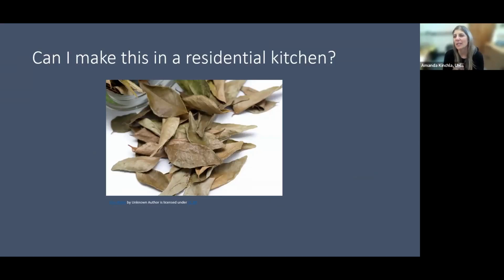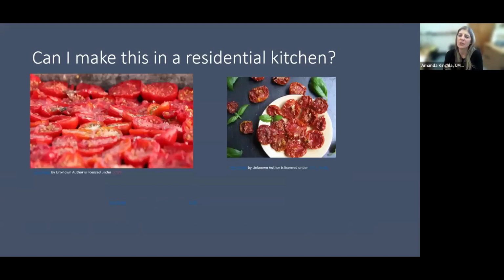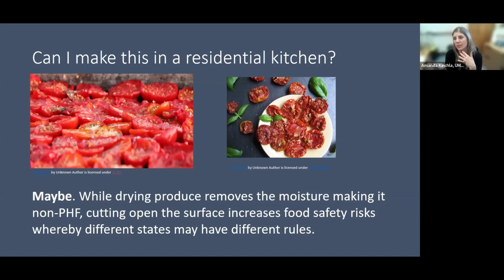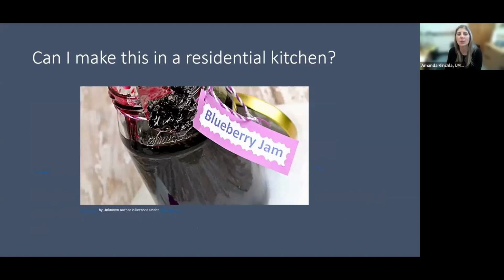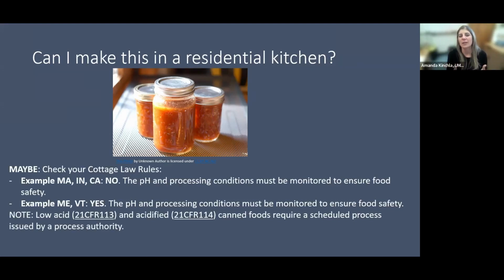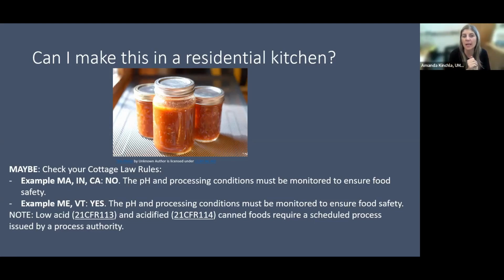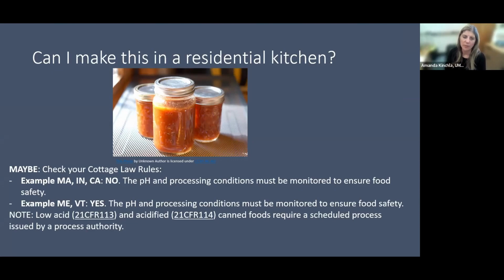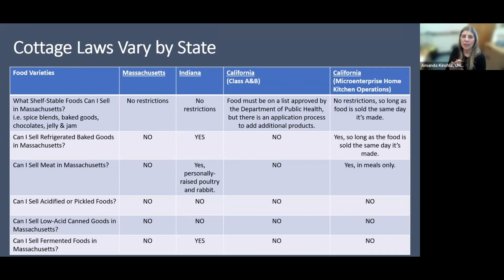Value Added Food Safety: Residential Kitchen - Amanda Kinchla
Webinar Title: Navigating the Value-Added Food Product Space- Food Safety Considerations for New Entrepreneurs

If you would like to know more about the presenter:

Amanda Kinchla earned her Masters of Science in Food Science from Rutgers University in 2005. Amanda . is the Food Science Extension Specialist at the University of Massachusetts Amherst. She leads a new Food Science Extension program at UMass focusing on applied research and food science education to support the Massachusetts and the national food industry. Amanda has over 15 years of product development success that supports product development research from concept to commercialization and addresses technical challenges that target specific product/business needs. In addition, she has extensive experience in applied food microbiology and conducts research in all aspects of food safety from farm to fork. Her responsibilities also include developing education programs and collaborating with other faculty to offer workshops, conferences, distance education and training events for the food industry.